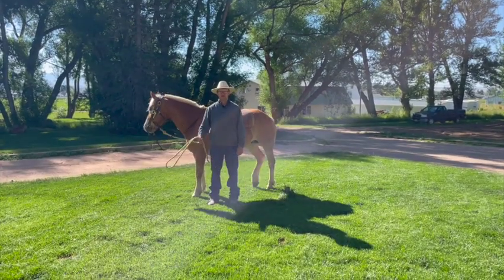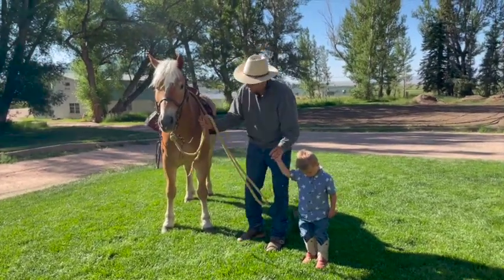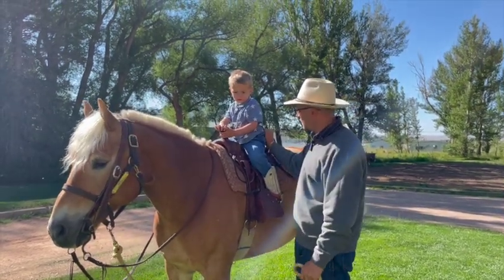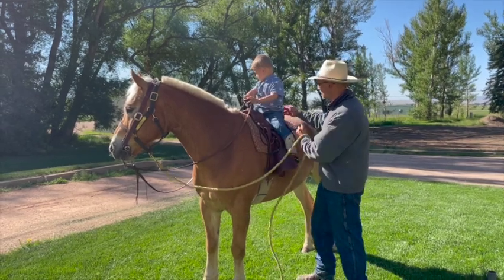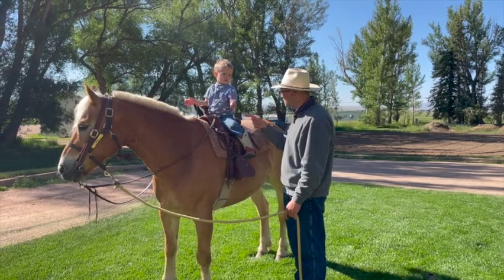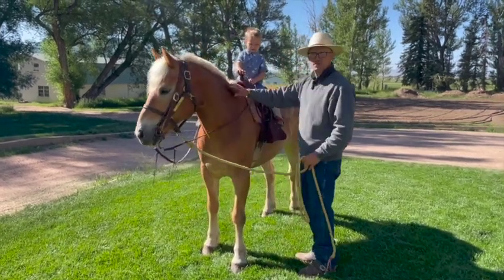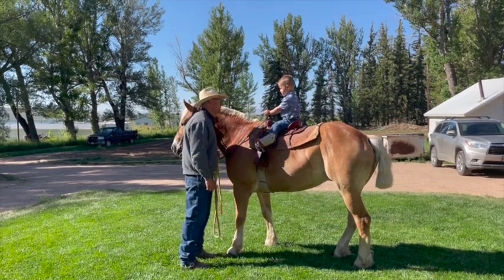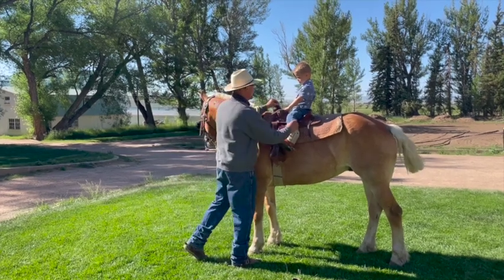Introducing Kids to Horses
Using my two-year-old who has never ridden a horse, I show some of the tactics I use when teaching kids how to interact with horses.